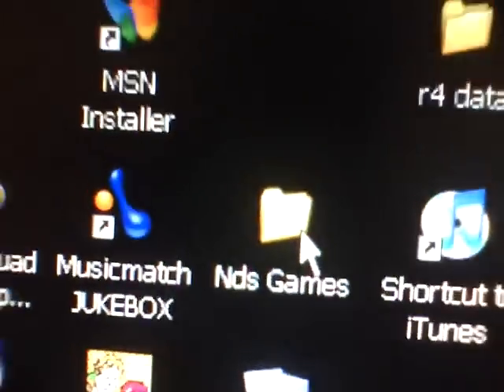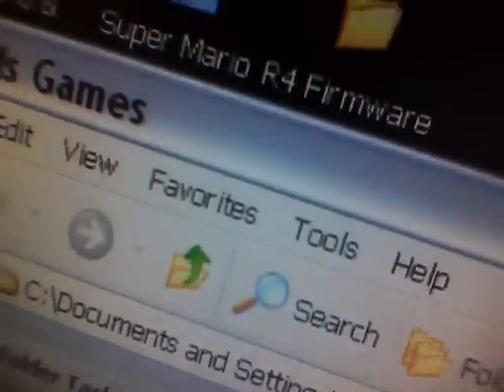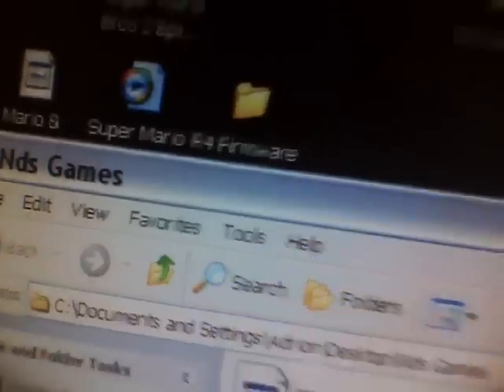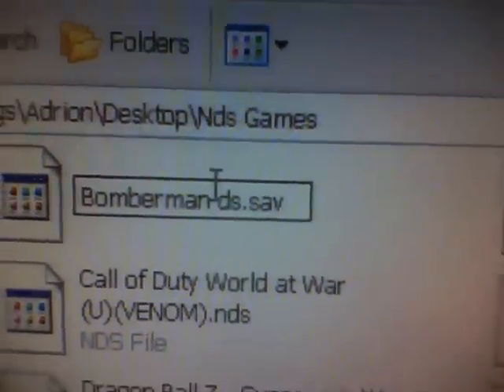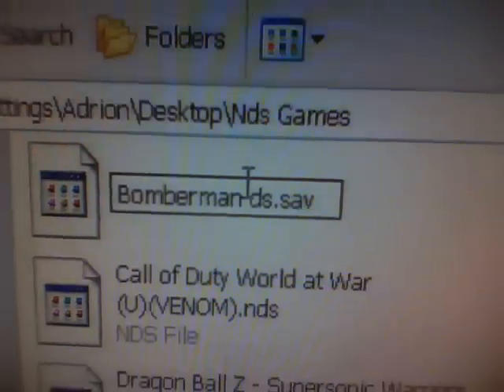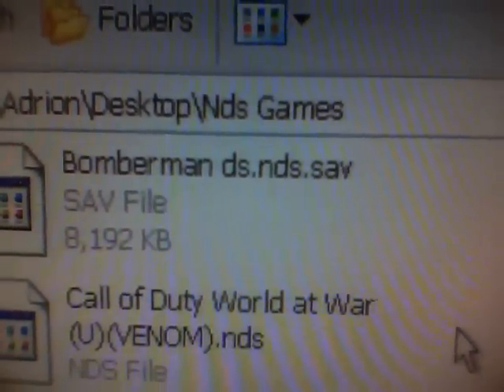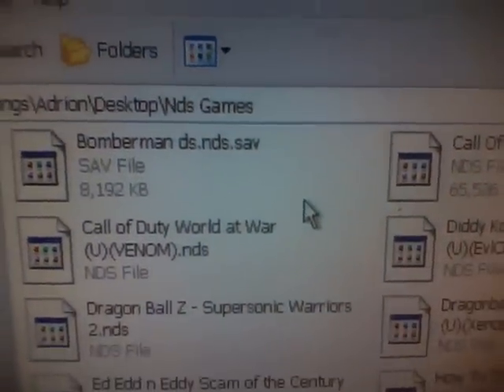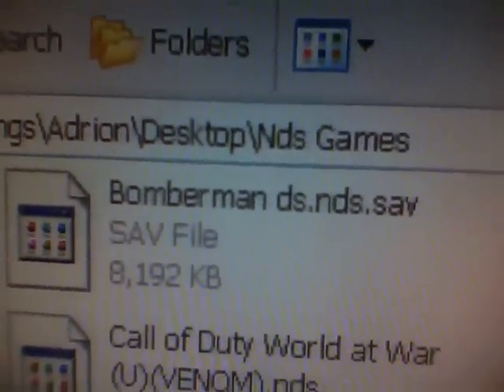R4 help How to get your save files from v1.18 to work on wood v1.05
it really simple